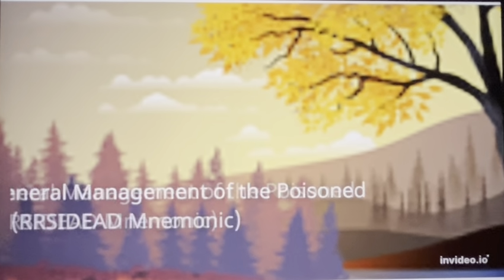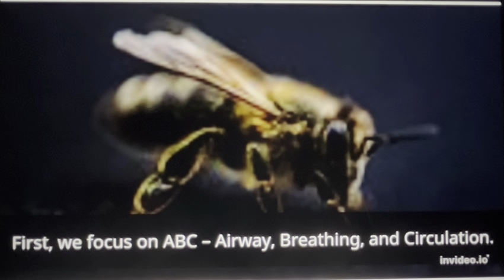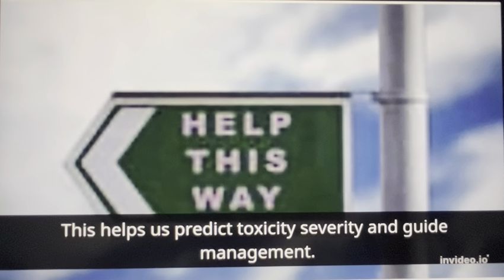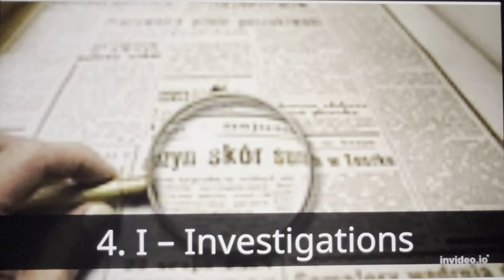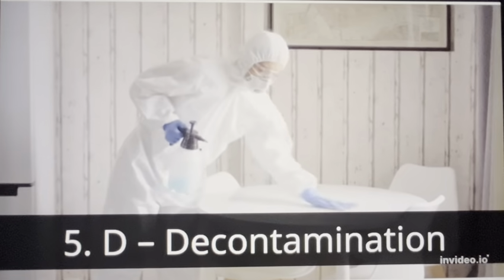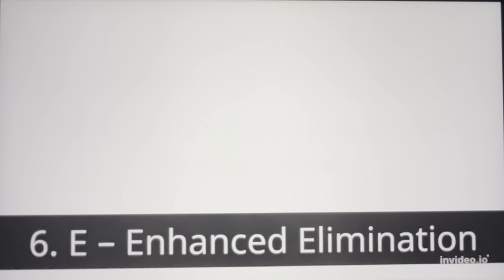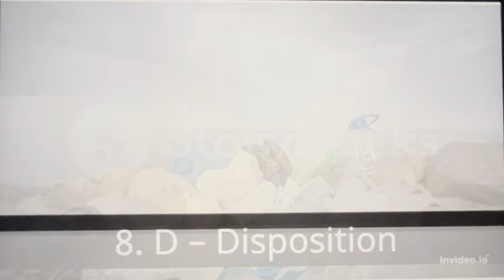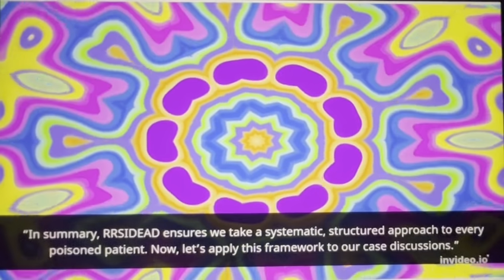RRSIDEAD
Basic Management of Poisoned patients